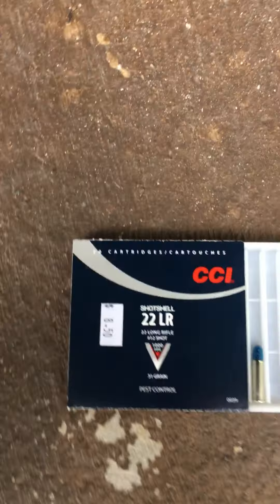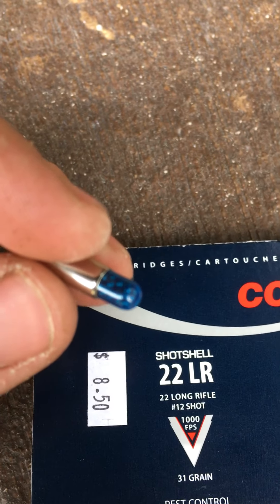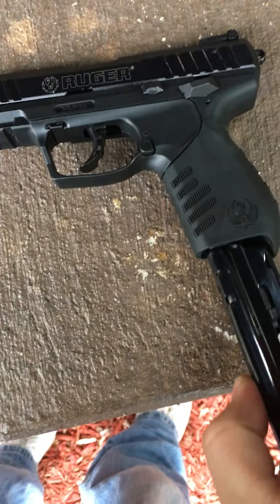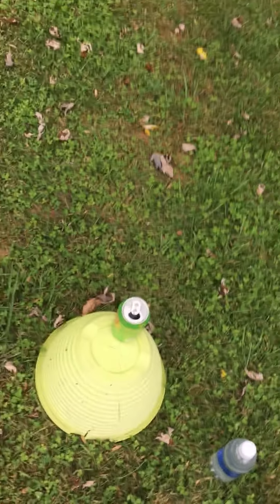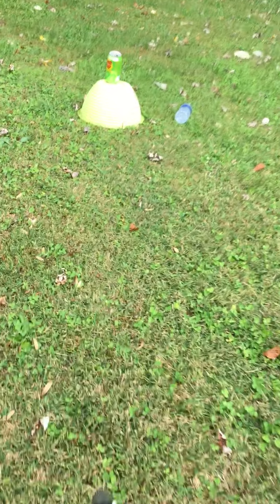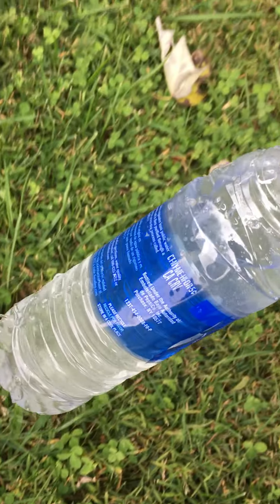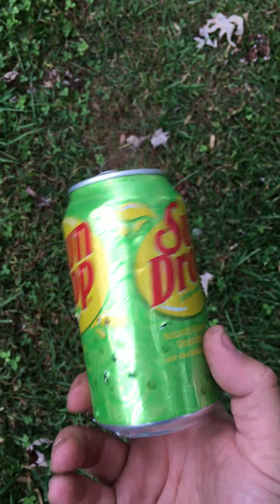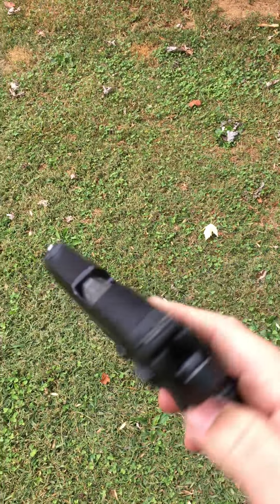.22 cci shot shell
cci 31 grain shot shell round shot out of an sr22